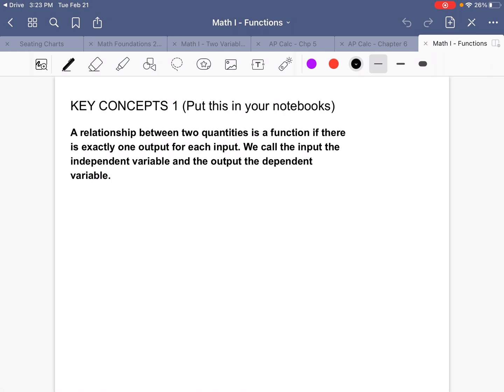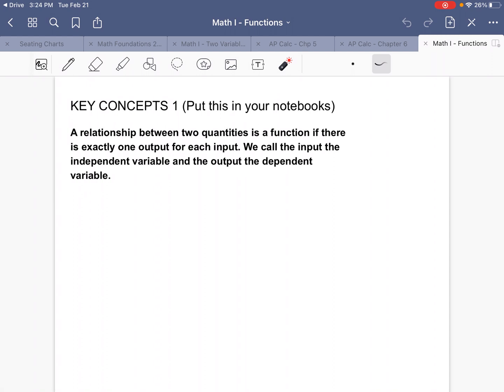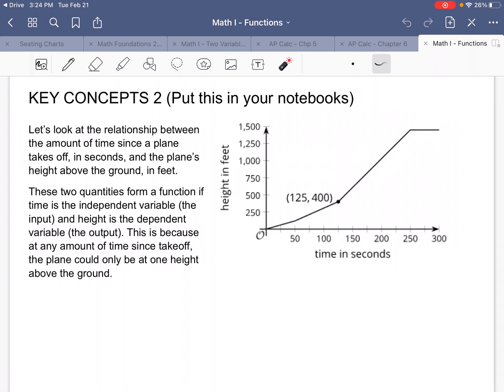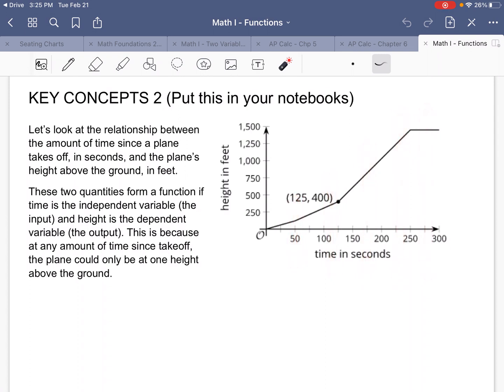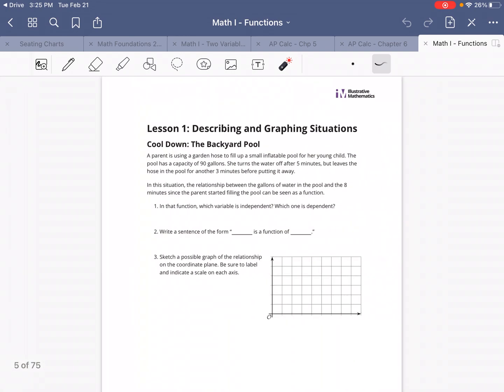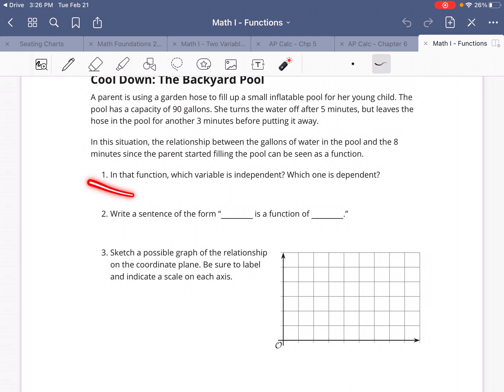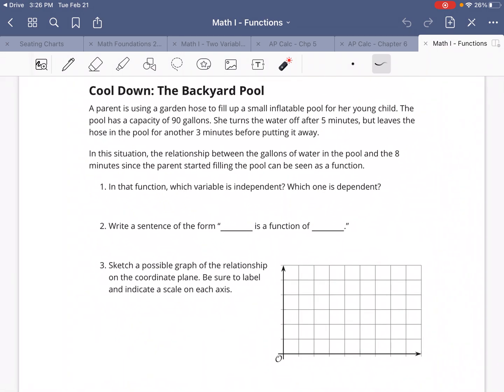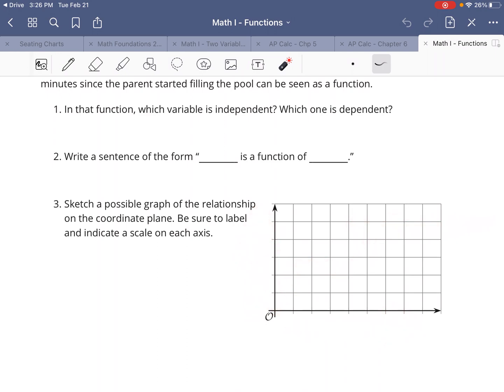Lesson 1: Describing and Graphing Situations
In this video I go over the key concepts for Lesson 1: Describing and Graphing Situations and some guidance on the Cool Down called The Backyard Pool.